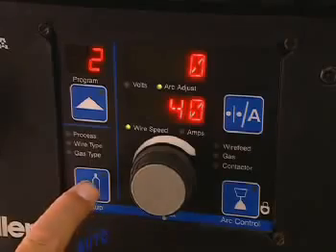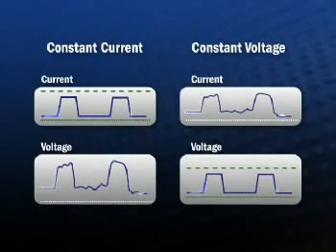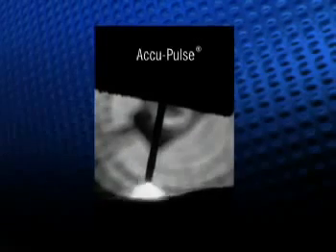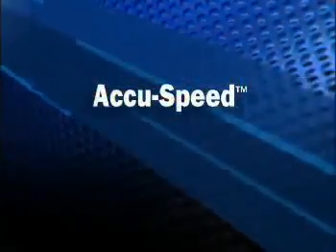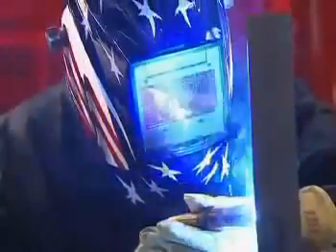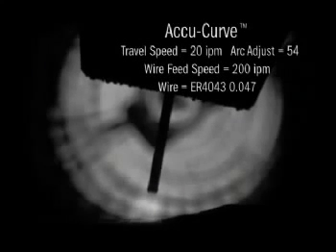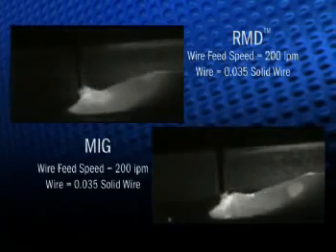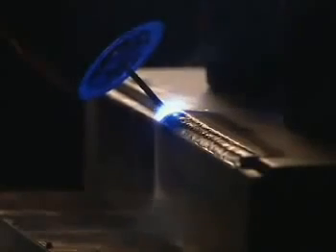Mô tả chuyển dịch trong TIG xung Sua may han dien tu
Các Website chính thưc
Chúng tôi nhận thấy dịch vụ bảo hành lioa của công ty Tech Việt rất chuyên nghiệp, thợ có tay nghề cao, sửa chữa ổn áp cẩn thận từng chi tiết. Trong quá trình sửa, sửa đến đâu giải thích với khách hàng đến đó. Giá cả các linh kiện sửa ổn áp rất hợp lý. Nói chung, chúng tôi thấy hài lòng! Chúc các bạn thành công !